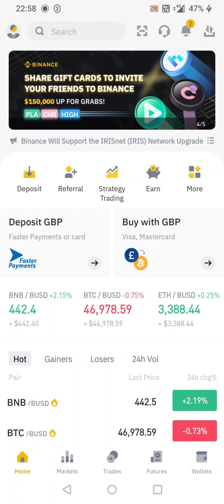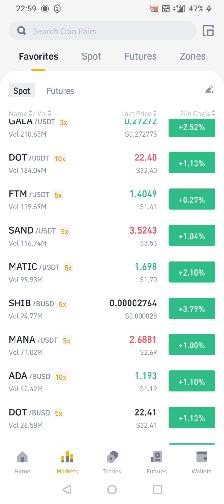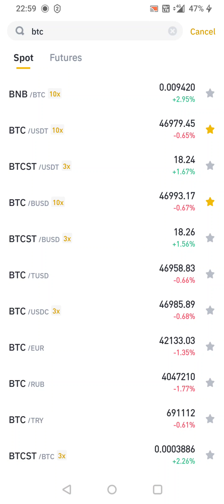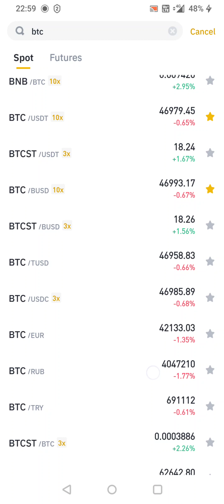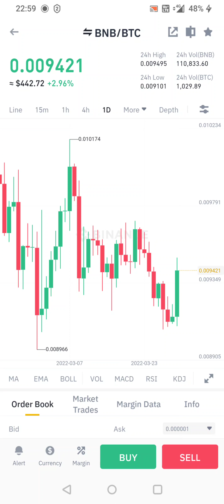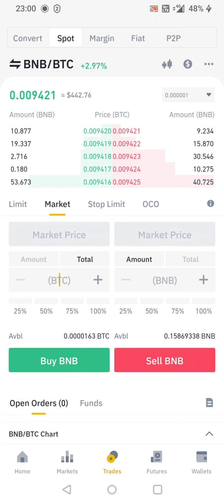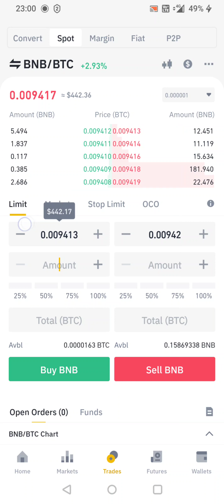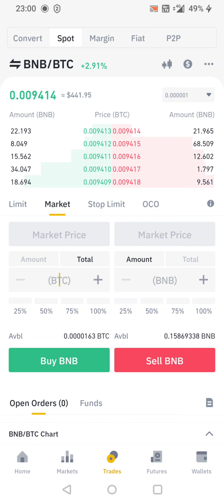how to set limit order / buy bitcoin 👀🔊 BTC on binance 👍🔔💬 dyor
how to set limit order / bitcoin BTC on binance with bnb or other pair

📝DYOR